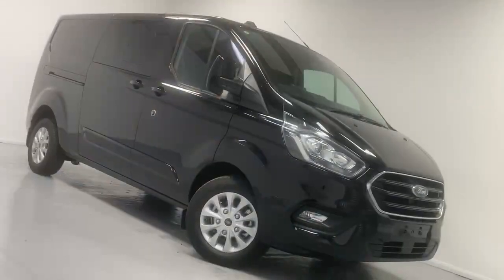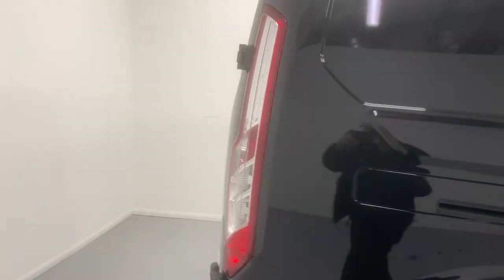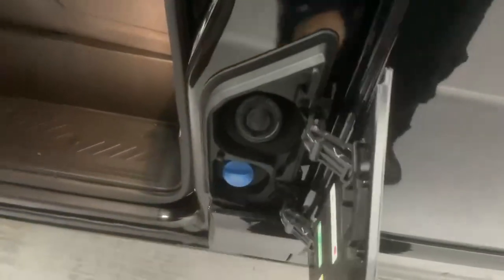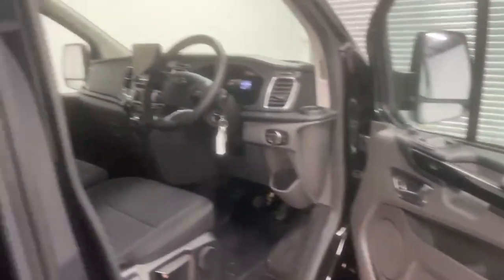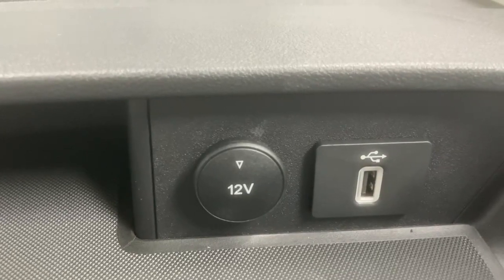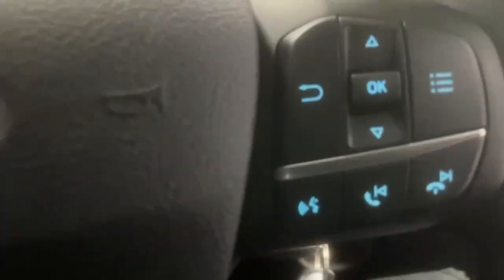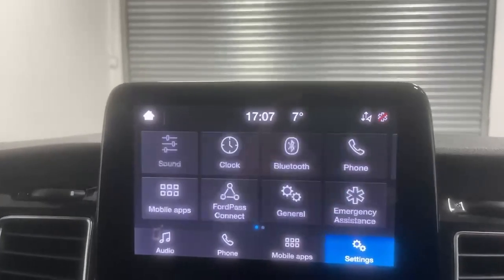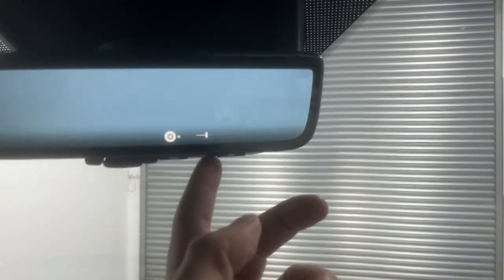2023 Ford Transit Custom 320 L2 Diesel Fwd Limited 2.0l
🚚 Introducing the Ford Transit Custom, your go-to vehicle for all things commercial! With its sleek exterior and top-notch features, it's a game-changer. Inside, indulge in the luxury of three-stage Heated Front Seats, Air Conditioning, and Cruise Control, ensuring comfort on those long hauls.

This Shadow Black beauty boasts 16'' Alloy Wheels, Front and Rear Parking Sensors, Digital Rear View Mirror, Touch Screen Digital Display, and more. Explore this commercial marvel at Vanwise.com and elevate your business game! FordTransitCustom CommercialExcellence 🌟🏢🔧